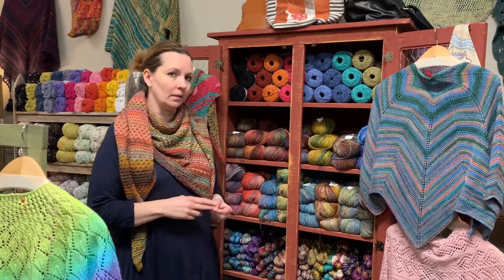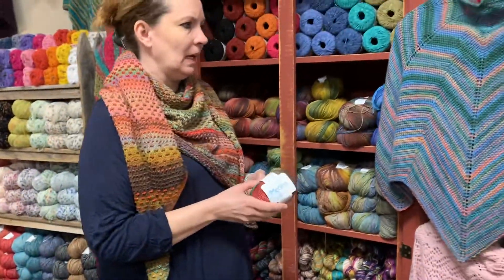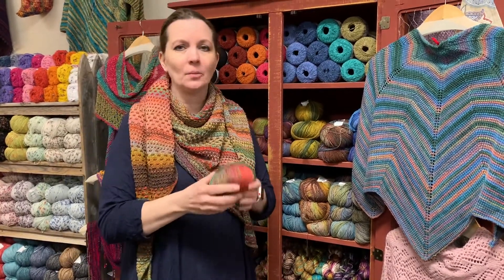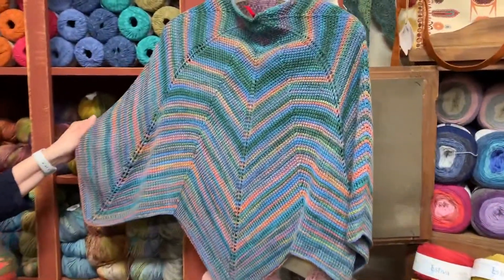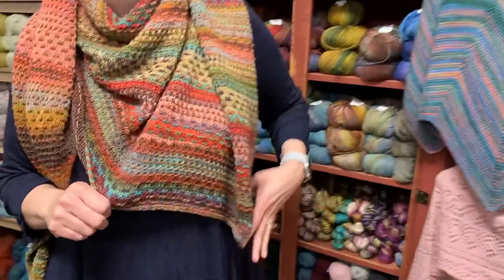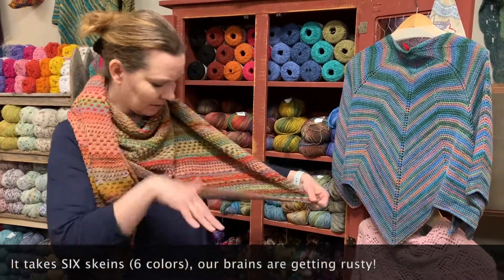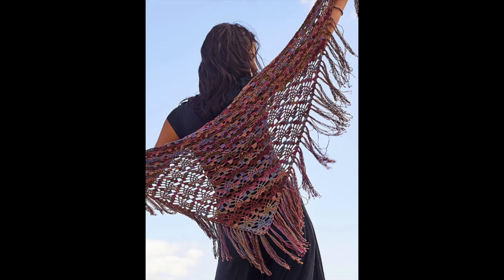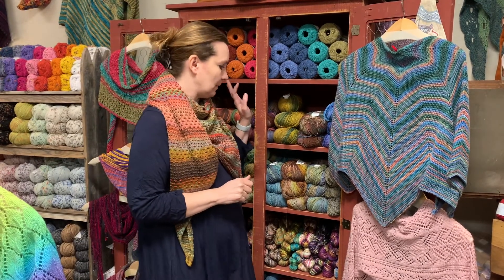House Party Day 36: Medina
Today we take a look at one of our favorite yarns for warm weather!

Get the pattern download links @ news.swakknit.com